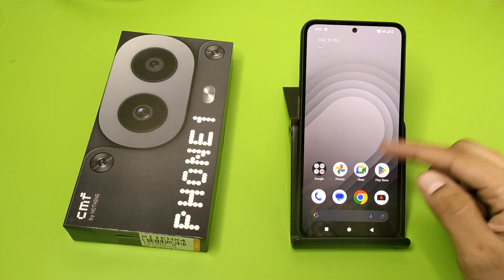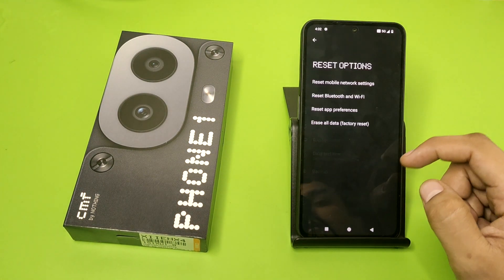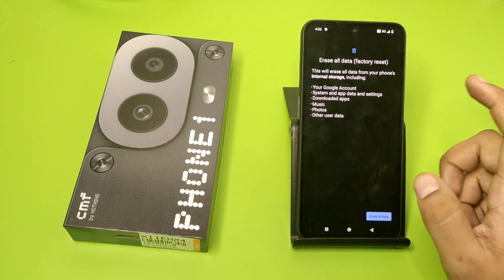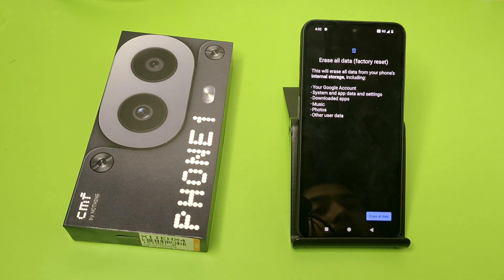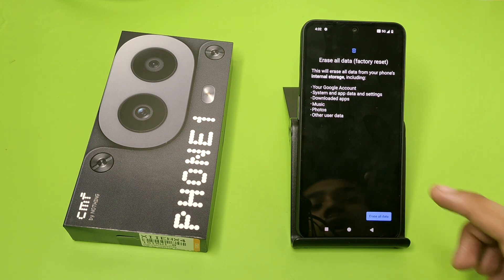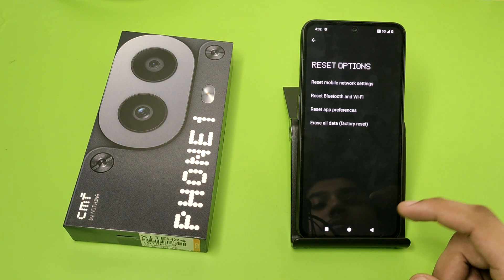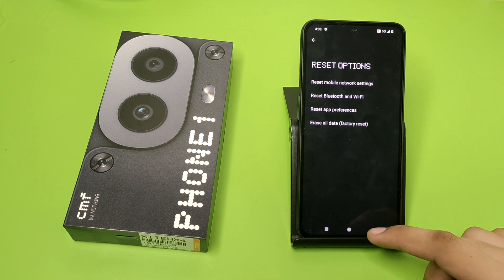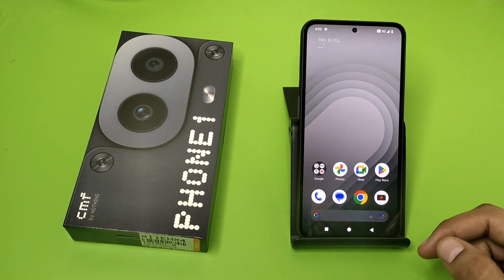CMF Phone 1: Factory Reset - How to reset all data on your mobile